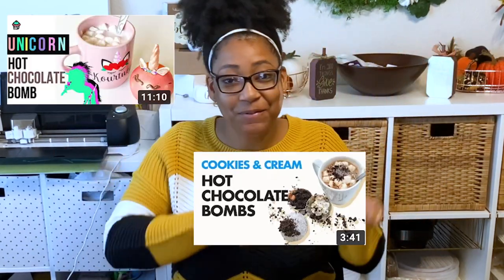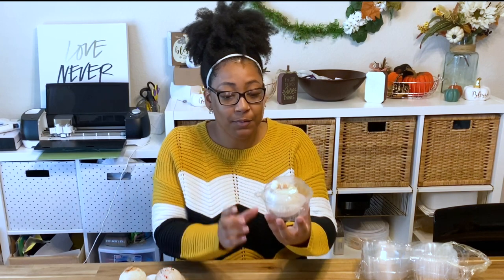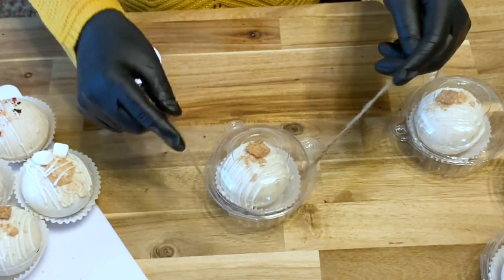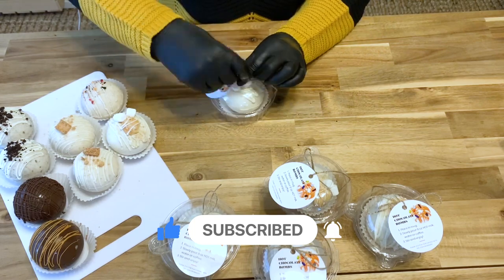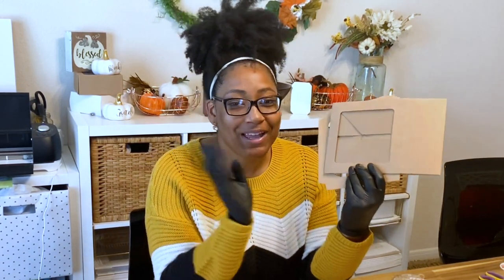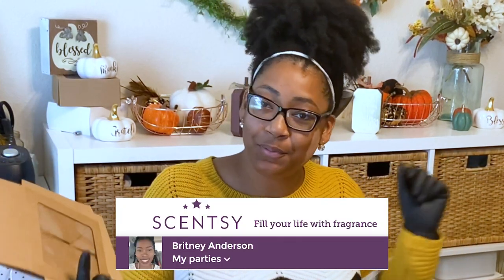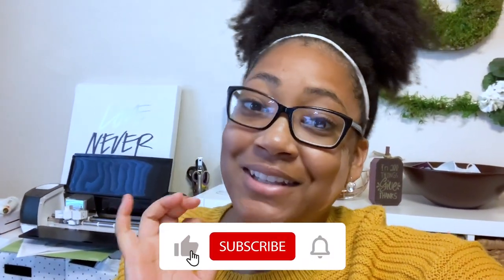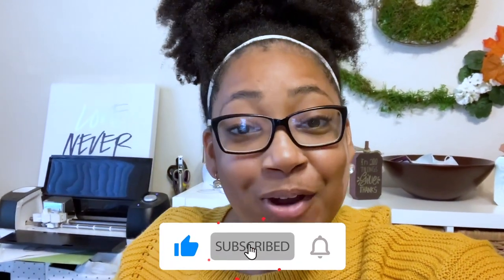How I PACKAGE HOT CHOCOLATE BOMBS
How to package hot chocolate bombs in simple steps.

Hot chocolate bombs are awesome and need great packaging to go with it. In this video, I show you how I package my hot cocoa bombs in a simple cost effective way for my small business.

Still needing a mold?

Here's what I use:
Individual packaging
4 pack

***ALWAYS CHECK SIZE DIMENSIONS***
(in stock soon!)
(2) (SOLD OUT)
Try These
Or These
Or these

Printable Sticker Paper

MY BAKING ESSENTIALS:
Stand Mixer
Hand Mixer
Decorator Kit
Food Coloring

MY VIDEO EQUIPMENT:
-Tripod Phone Clamp
-Studio Lights
-Voiceover mic
-Storage Hard Drive

If you enjoyed this video, give me a thumbs up and if you would like to see more of this kind of content, go ahead and subscribe by clicking the big red button that says SUBSCRIBE.